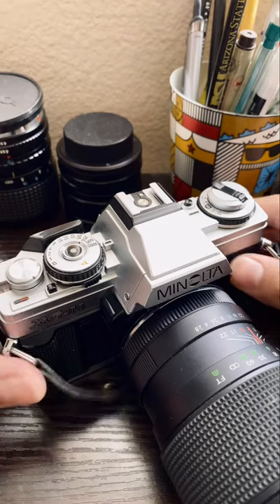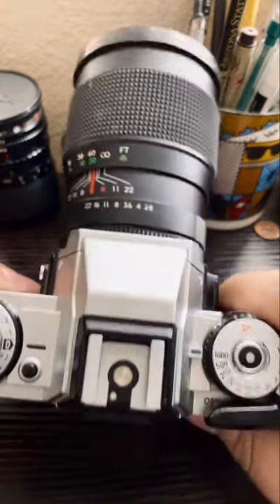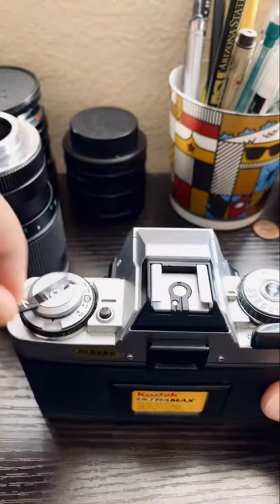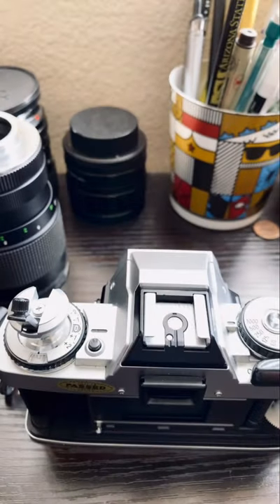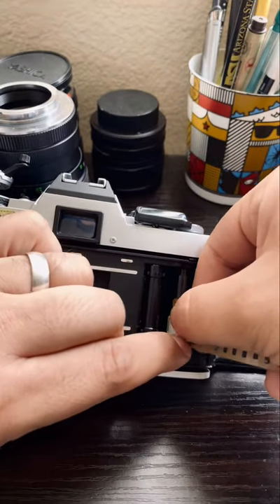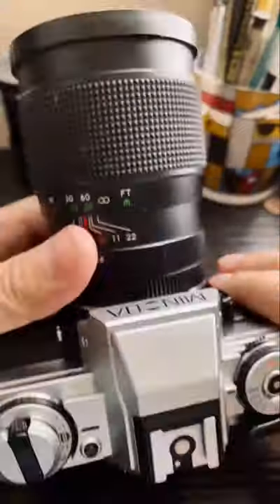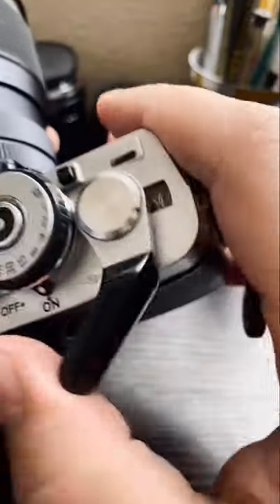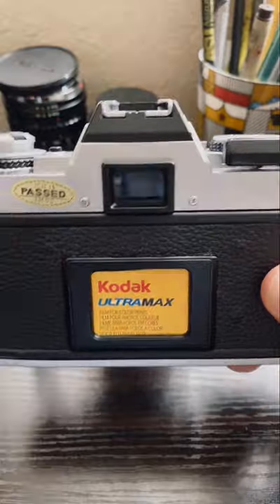Switch Film Mid Roll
In this video I will show you how to switch film rolls even when you’re not done with your original film.